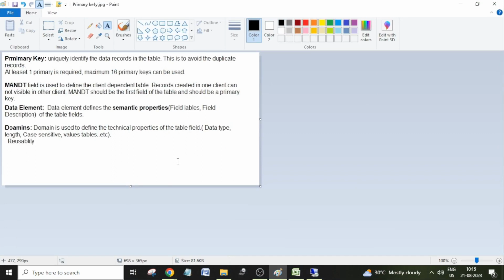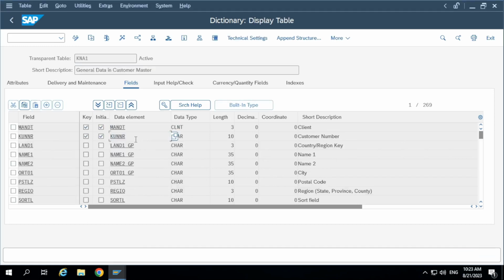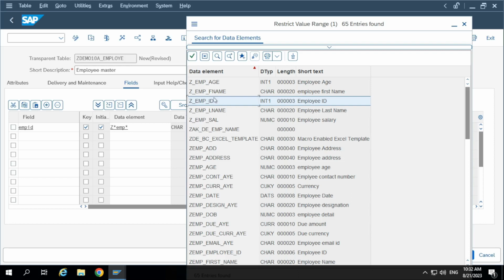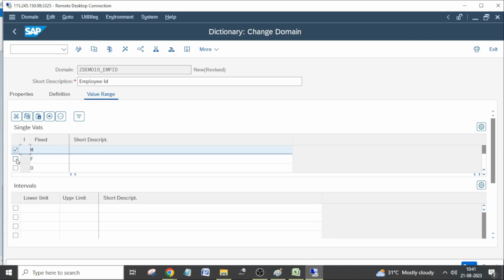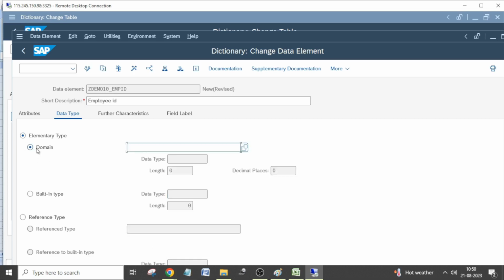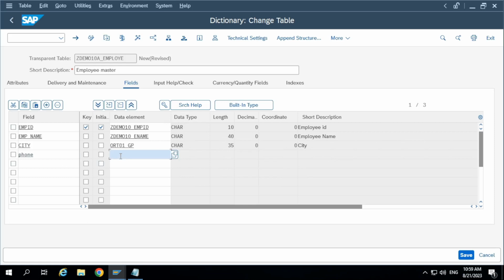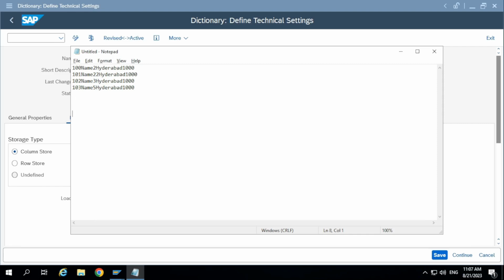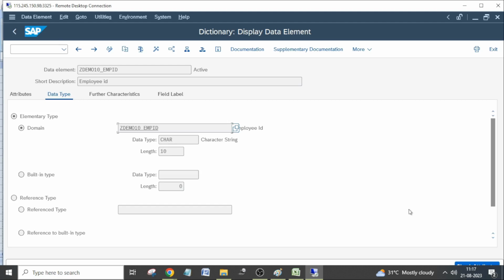C7.SAP ABAP DDIC Domains and Data Elements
SAP Data Dictionary Domains and Data Elements
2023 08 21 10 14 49